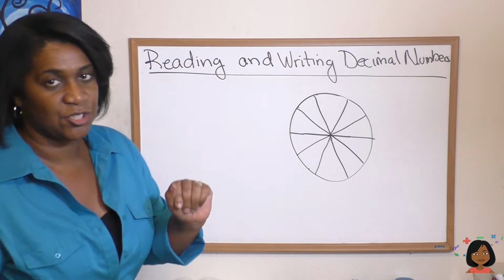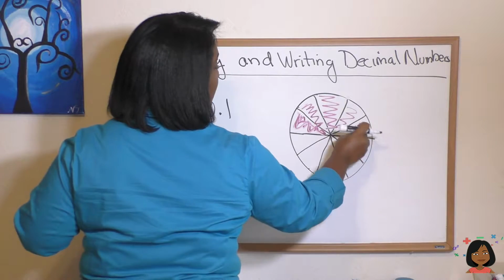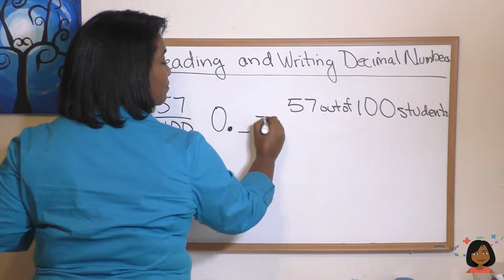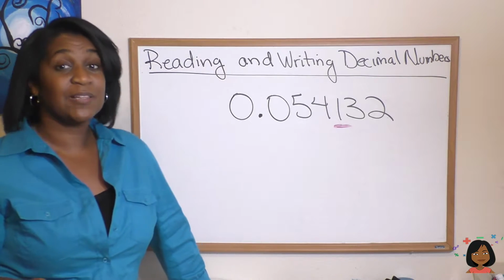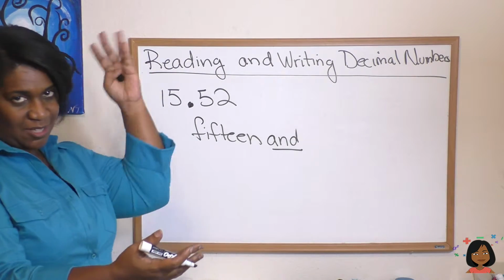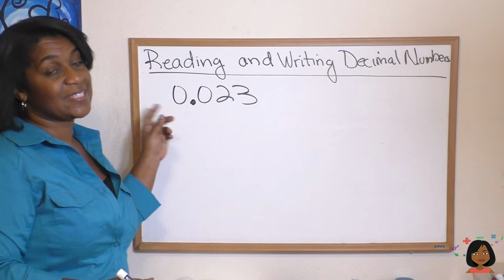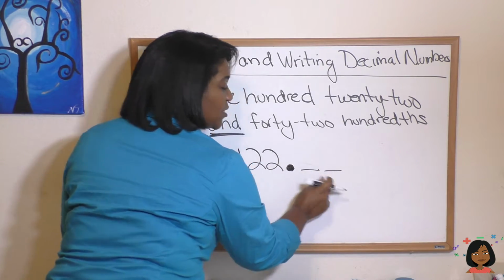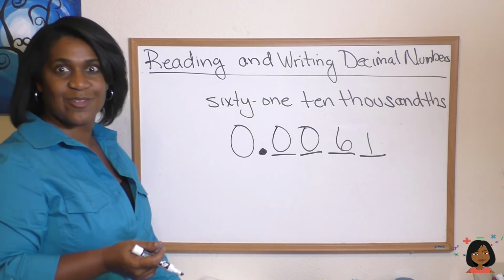31 Reading and writing decimal numbers for Saxon Math 87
Watch Nicole teach her version of Lesson 1 of the Saxon Math 8/7 Curriculum. For the full set of lessons and practice sets,